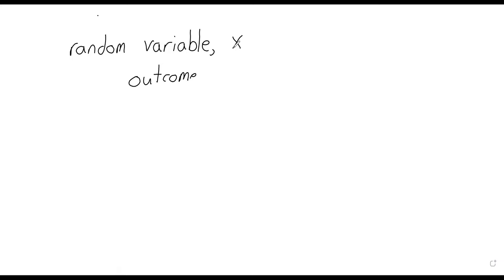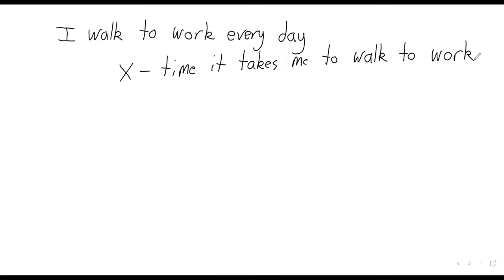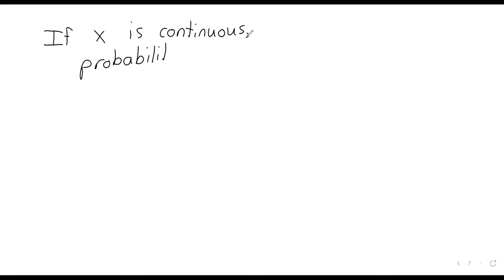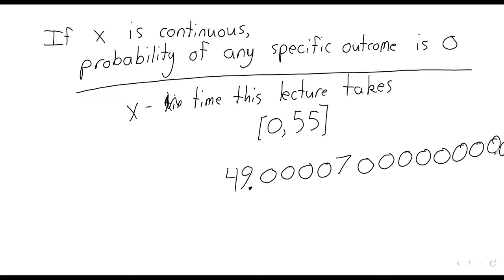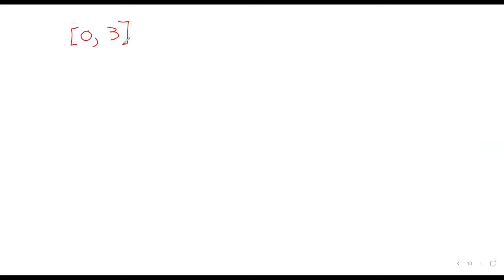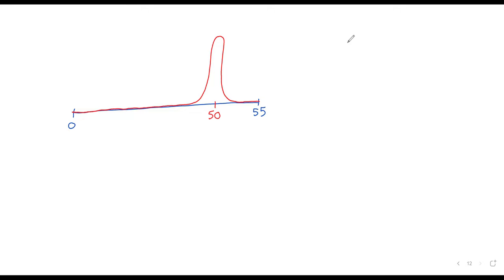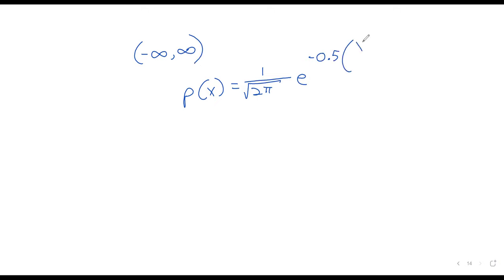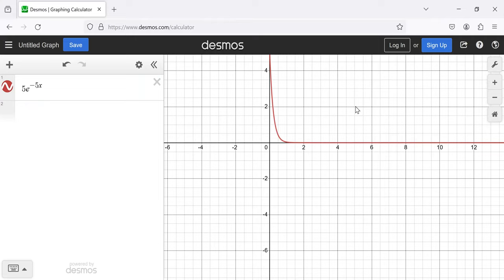2024 C2 Classroom recordings W8D3 Probability introduction